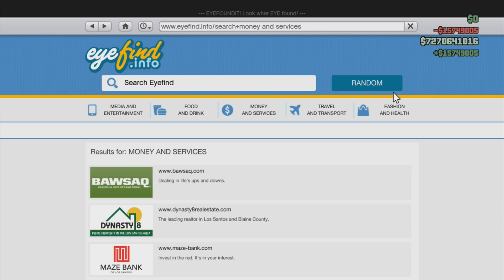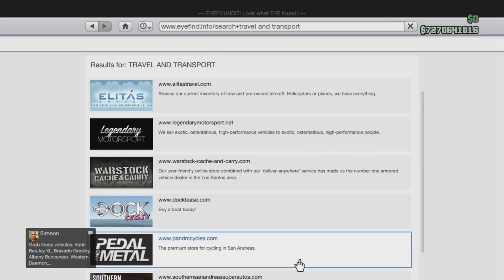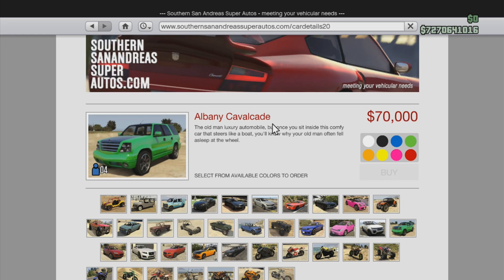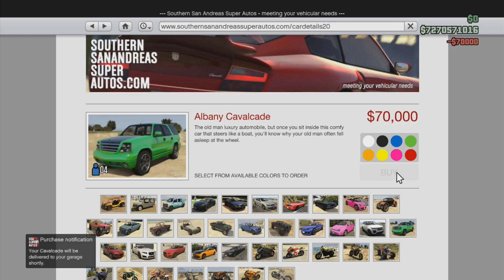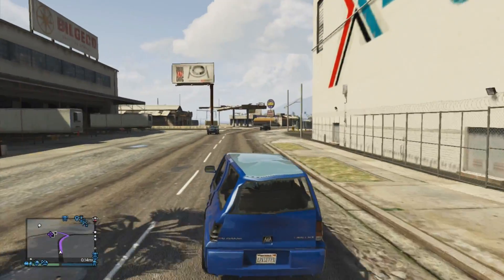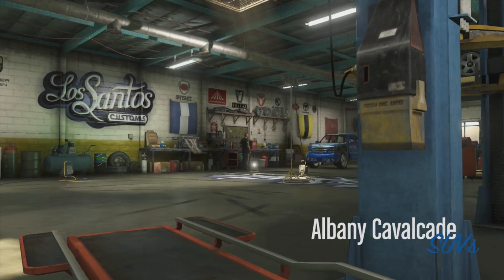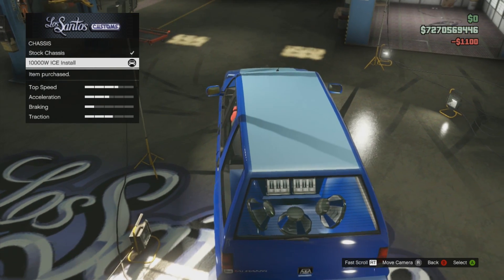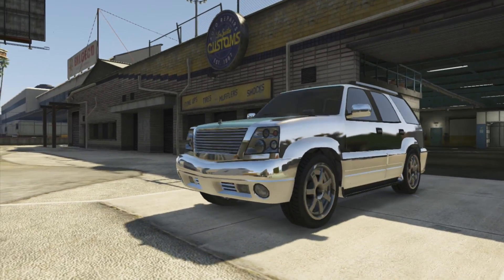GTA 5 Online: Secret SUV Speaker Car (GTA V Tips & Tricks) (How to Get Speakers)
*READ DESCRITION*

Thank you guys for watching it means so much to me to know people watch my content, also don't forget to hit that like button, also subscribe for more awesome videos.